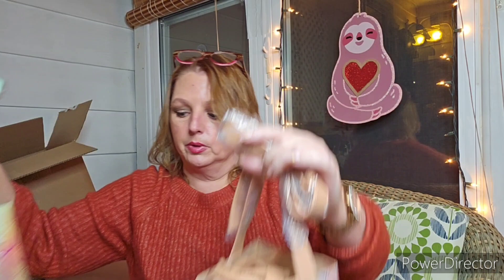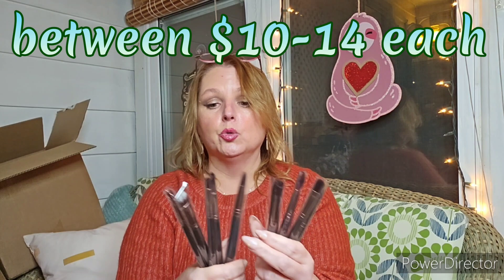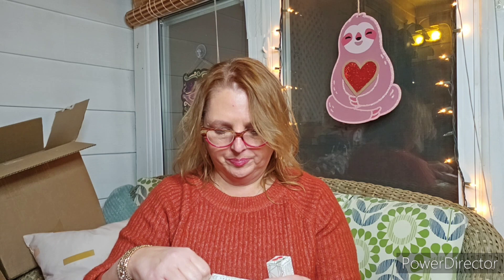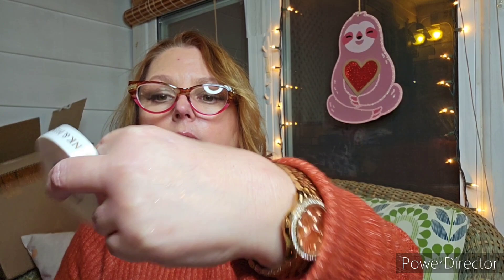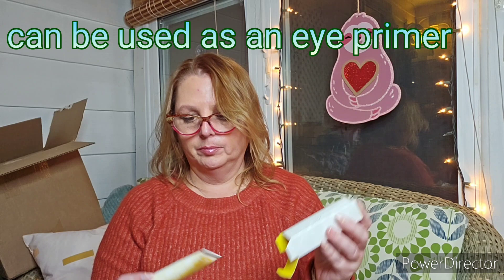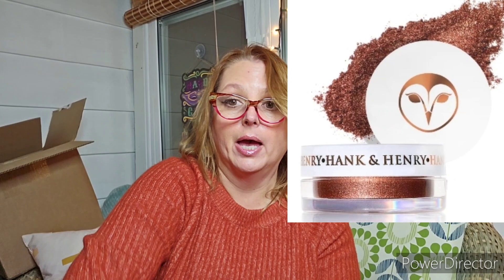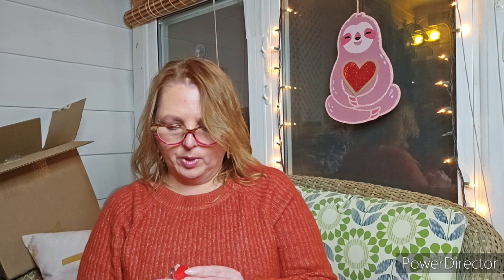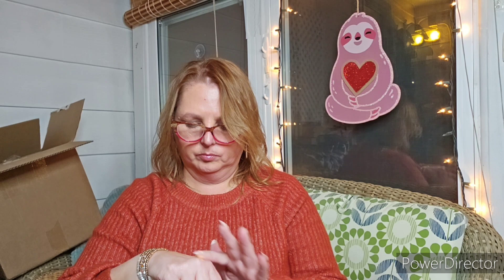Hank and Henry Mystery Bags are here!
Hi! I 'm Tracey, and this is a collaboration between me, my daughter,  and my little buddy Bandit, the wonder rescue dog.  We mainly do unboxing of all different boxes, but from time to time ⏲️ we do Picks and Pans, try-ons, and make-overs.

Here's a $10 off coupon for your first order at Hank & Henry.

 Want to keep in touch? Write to Chloe,  Bandit, and me at:
Tracey Hutchins
22 Pennsylvania Ave
Suite 8